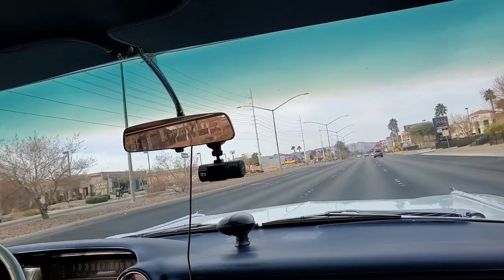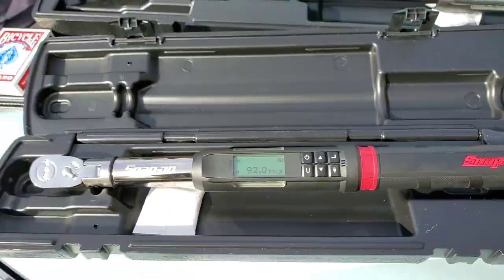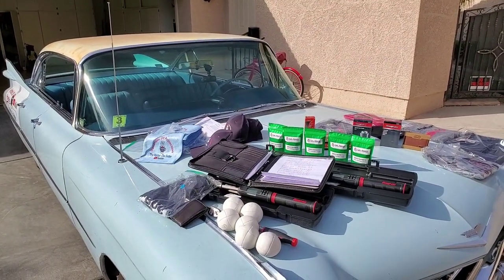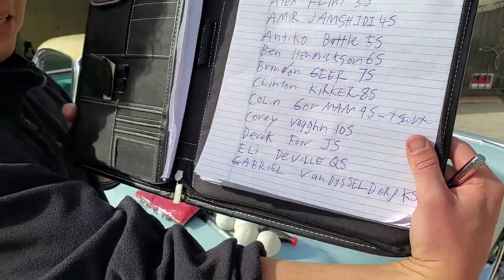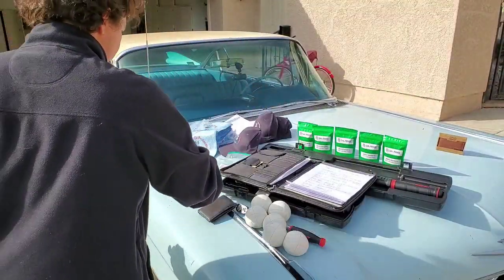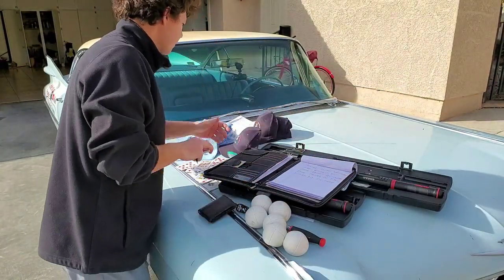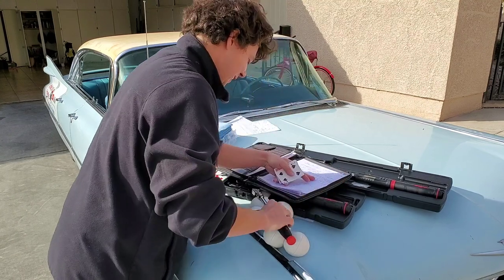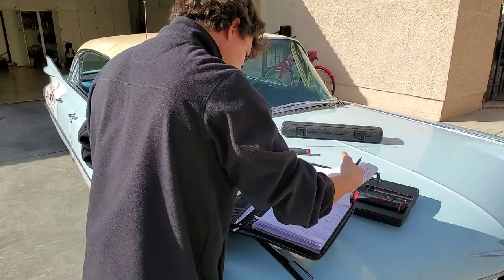Ebens Snap-On Digital Torque Wrench Giveaway DEC 26th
About AMSOIL:

1. Where can I find AMSOIL?

Or

       2. What makes AMSOIL different than other oils? -

AMSOIL is 100% Synthetic & has higher film strength & holds up 4× better in turbocharger deposit testing than Mobil 1 EP which protects and separates metal parts, keeping them from wearing and Lasting Exponentially longer

3. Why should I use AMSOIL?: It protects the engine so it will last longer. Less oil changes less often (once per year/15,000 miles) or longer... Save money in Gas & Time making it less expensive than a free oil change over the year

The Power of AMSOIL Signature Series 5W-30 Synthetic Motor Oil protects against harmful deposits on turbochargers 4X better than Mobil1® Extended Performance and 3.6X better than Royal Purple® in industry-standard testing*.